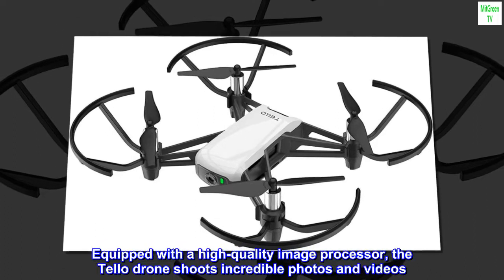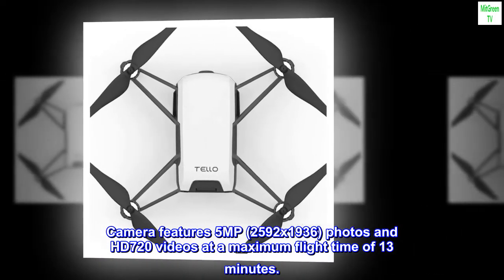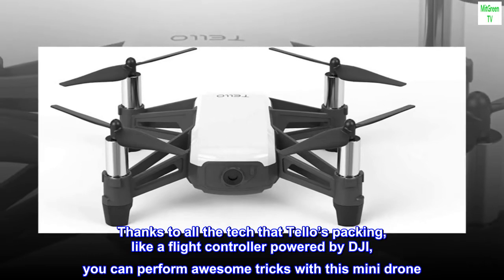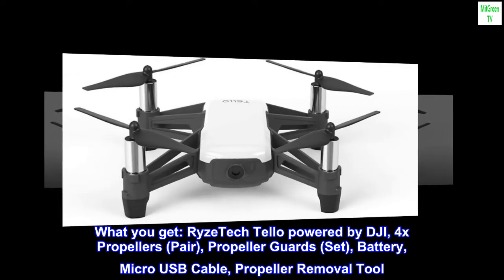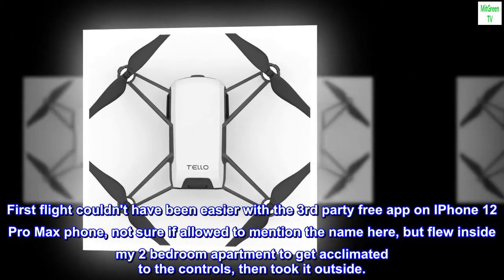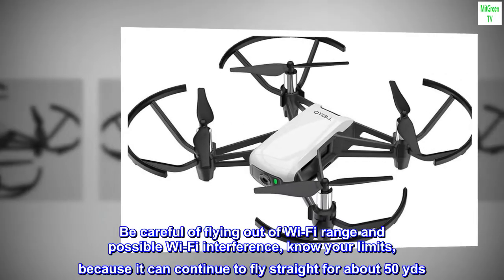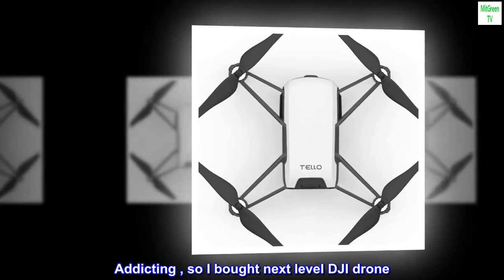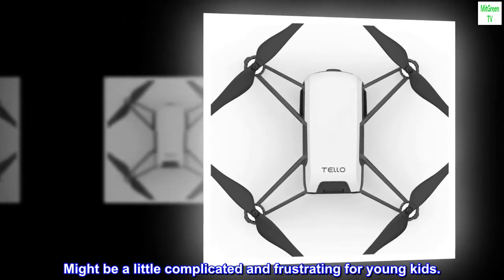Ryze Tech Tello - Mini Drone Quadcopter UAV for Kids Beginners 5MP Camera HD720 Video 13min Flight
Equipped with a high-quality image processor, the Tello drone shoots incredible photos and videos. Even if you don’t know how to fly, you can record pro-level videos with EZ Shots and share them on social media from your smartphone.
Camera features 5MP (2592x1936) photos and HD720 videos at a maximum flight time of 13 minutes.
Tello has two antennas that make video transmission extra stable and a high-capacity battery that offers impressively long flight times.
Thanks to all the tech that Tello’s packing, like a flight controller powered by DJI, you can perform awesome tricks with this mini drone. Flying has never been so fun and easy.
What you get: RyzeTech Tello powered by DJI, 4x Propellers (Pair), Propeller Guards (Set), Battery, Micro USB Cable, Propeller Removal Tool
Video capture resolution: HD 720p

First flight couldn't have been easier with the 3rd party free app on IPhone 12 Pro Max phone, not sure if allowed to mention the name here, but flew inside my 2 bedroom apartment to get acclimated to the controls, then took it outside.
Most days there's been a breeze which slightly affects flying but you can compensate with the controls because the drone maneuvers quick and easily.
Be careful of flying out of Wi-Fi range and possible Wi-Fi interference, know your limits, because it can continue to fly straight for about 50 yds. after disconnected.
Pros:
Hours of fun for $100+ $60 for boost combo and still haven't explored all the features yet.
Addicting , so I bought next level DJI drone
Cons :
No GPS, Home button doesn't work very well, relies on a sensor which there's plenty of info regarding
Might be a little complicated and frustrating for young kids.